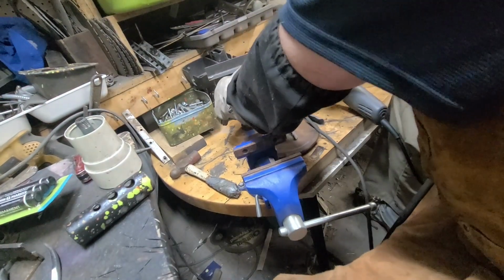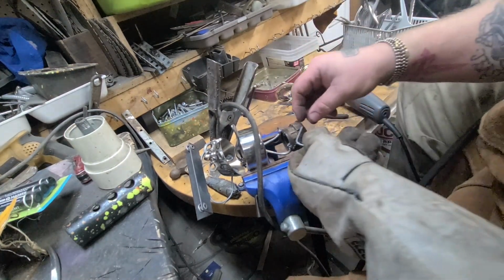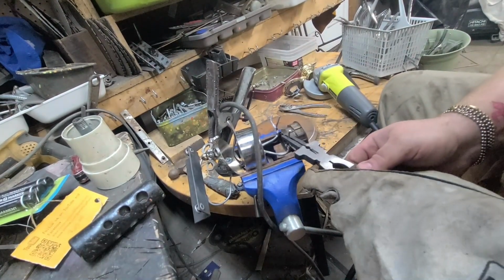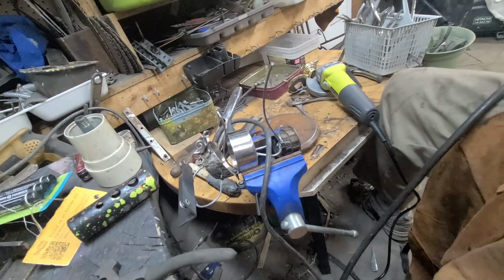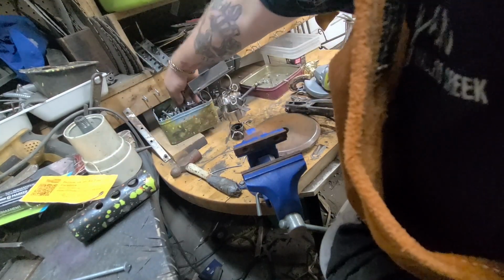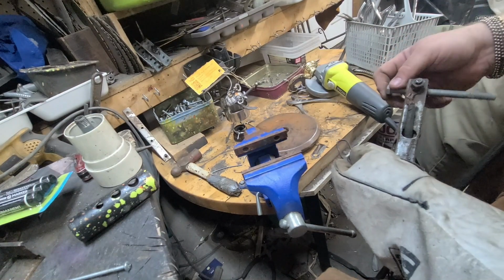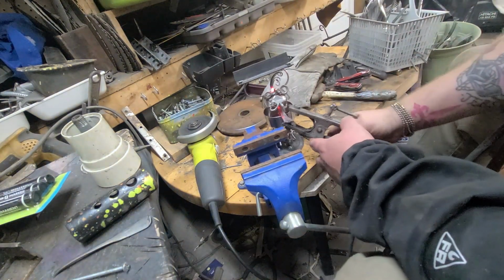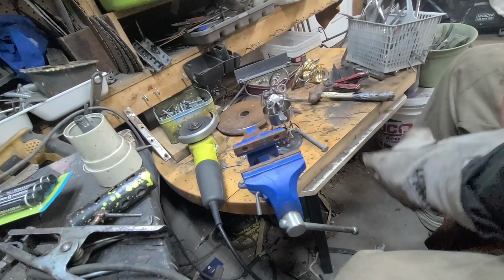how to rebuild the business card failure into a scrap metal monster card holder success part 2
My wife and I are a team of metal workers who strive to use the cast off debris to create our work in metal. We created this channel to share our journeys, adventures and creative processes.